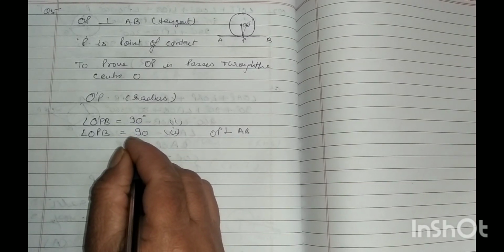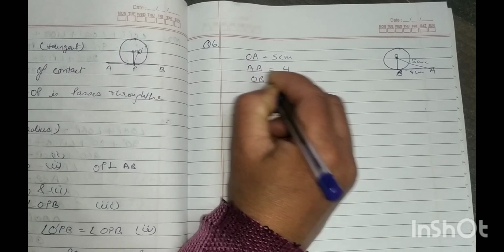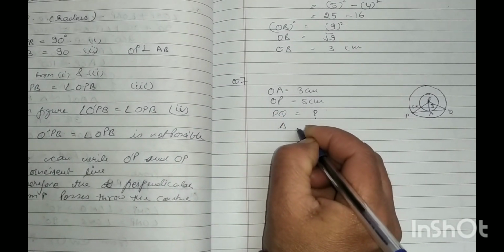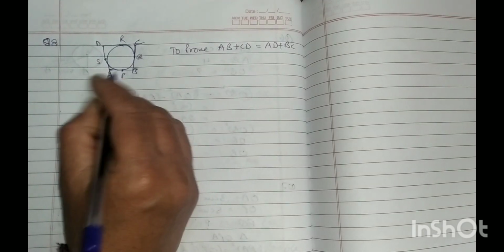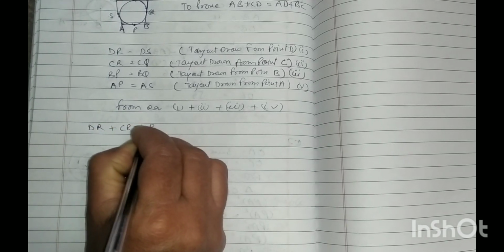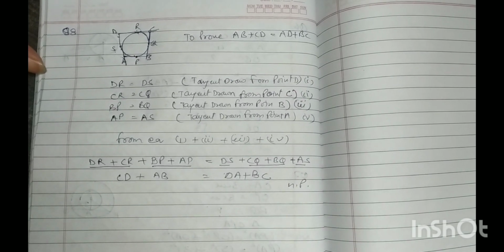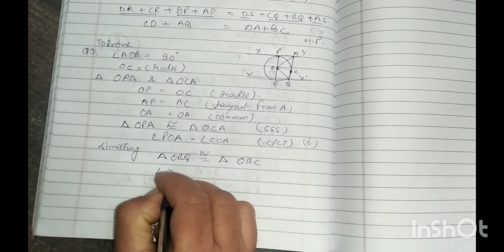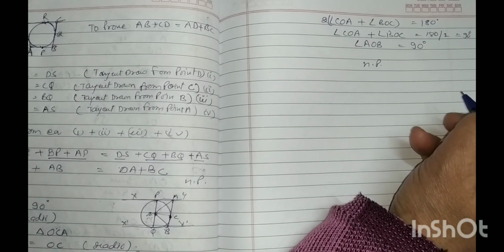MATHEMATICS CHAPTER 10 EXERCISE 10.2 PART -2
CBSE 2023-24 Updated Mathematics step wise solution for class 10th